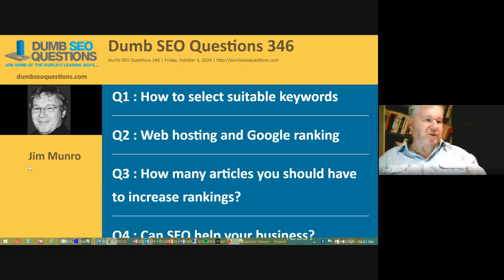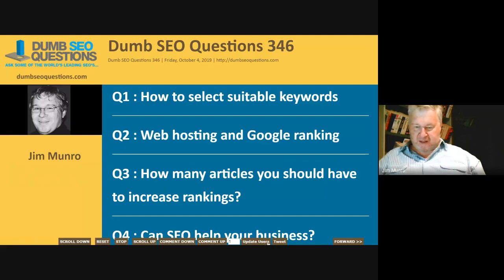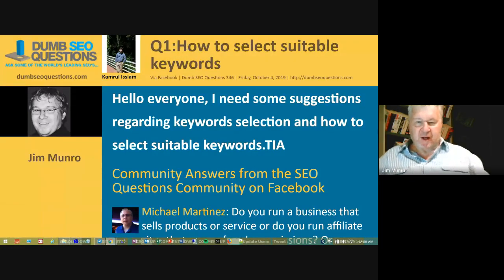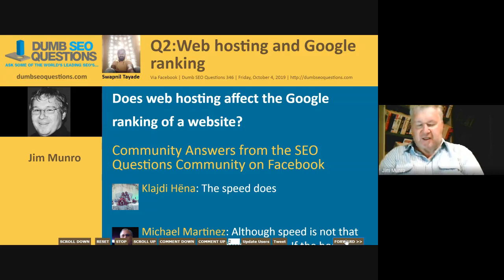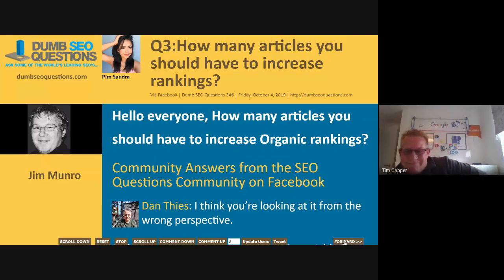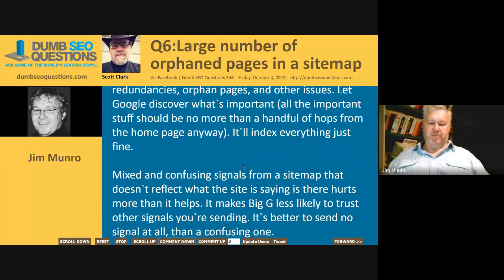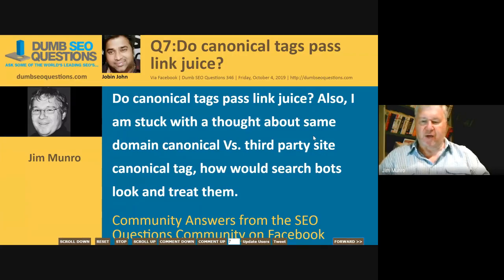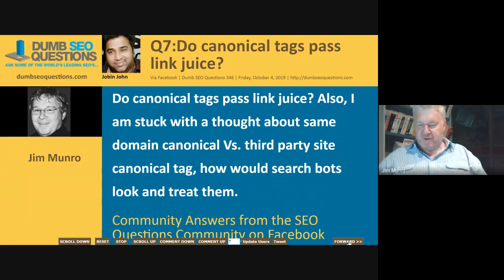Dumb SEO Questions 346.